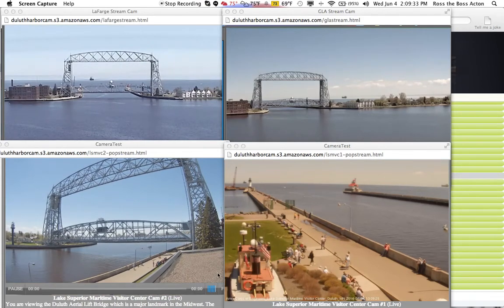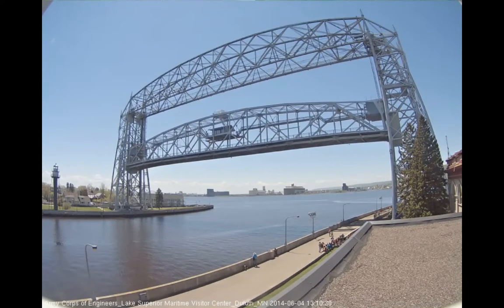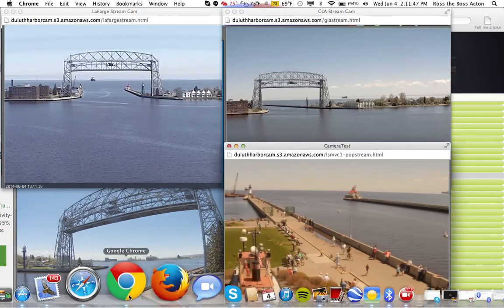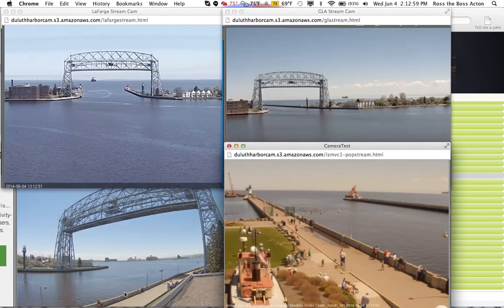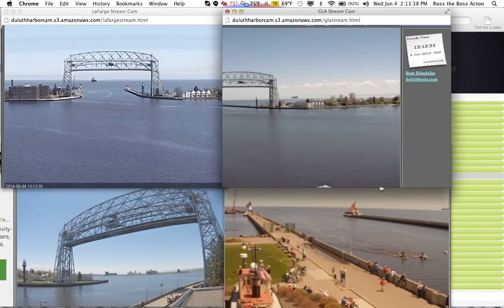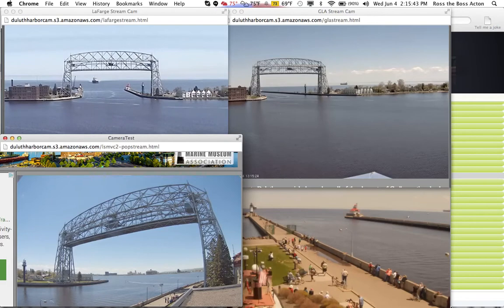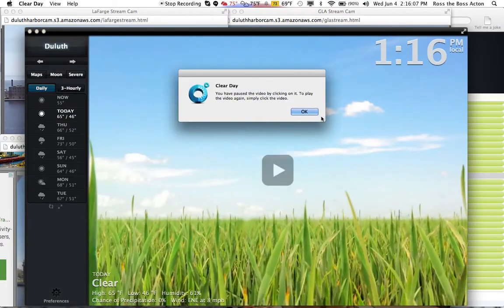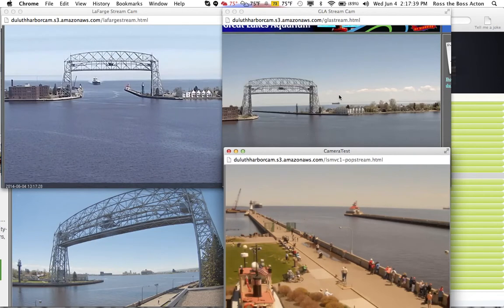American Mariner Arrival (1 of 2)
First you can follow the action on facebook and google +
Vessel information: The American Mariner is a self-unloading bulk freighter built by Bay Shipbuilding Co., Sturgeon Bay, WI for American Steamship Co., Buffalo, NY. Although initially to have been named Chicago(3), she was launched Aug. 2, 1979 as the American Mariner. Her maiden voyage took place April 18, 1980 from Sturgeon Bay light for Escanaba, MI to load taconite pellets for Ashtabula, OH. Driving a single controllable pitch propeller are twin 3,600 horsepower V-20 GM diesel engines giving her a rated service speed of 15 m.p.h.. The American Mariner is equipped with both bow and stern thrusters. Her 7 holds are fed through 24 hatches. She is capable of carrying 37200 tons at her maximum mid-summer draft of 30 feet 11 inches. Her stern mounted self unloading system feeds a 250 foot boom that can swing 105 degrees to port or starboard and can discharge at a rate of up to 6000 tons per hour. The American Mariner was the ninth of ten vessels built for American Steamship Co. under Title XI of the Merchant Marine Act of 1970. Under this program, U.S. shipping companies could modernize their fleets or build new vessels utilizing government guaranteed financing and tax deferred benefits.